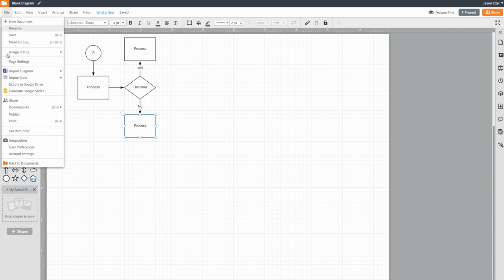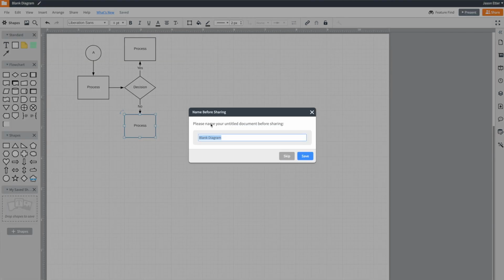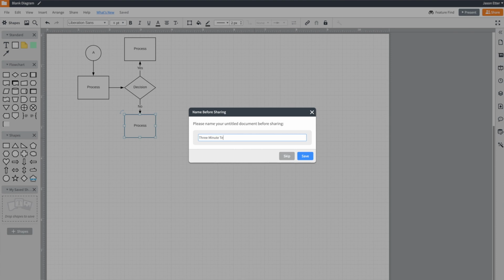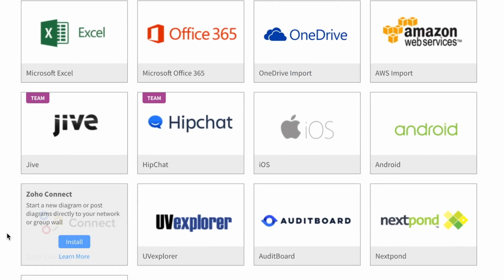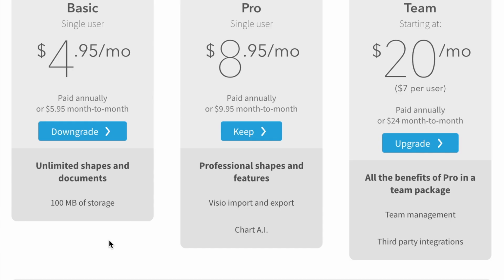Lucidchart: Three Minute Apps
Are you looking for a place to quickly and easily turn your whiteboard processes into an editable, shareable, reality? Check out Lucidchart. They've figured out the right way to do diagrams in a simple, elegant, and secure way.